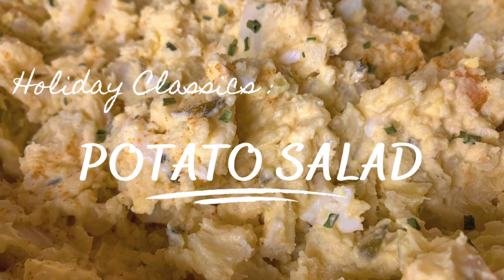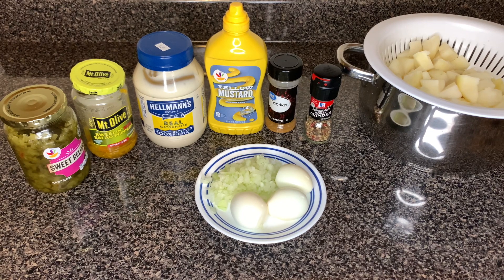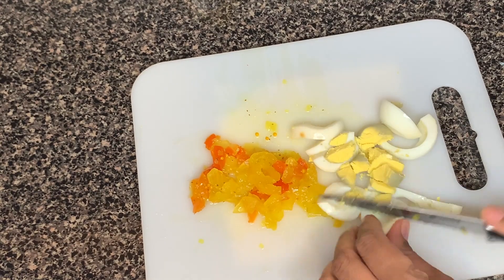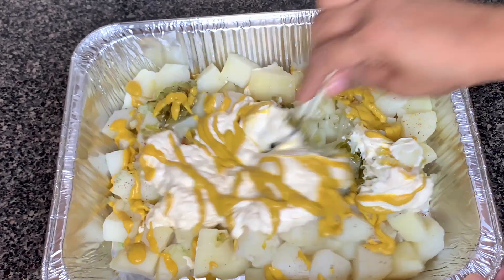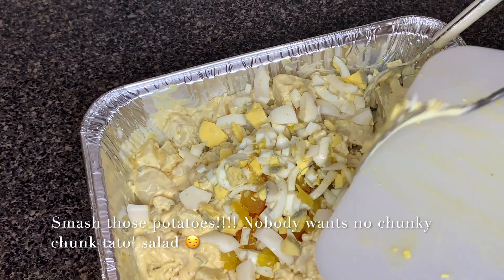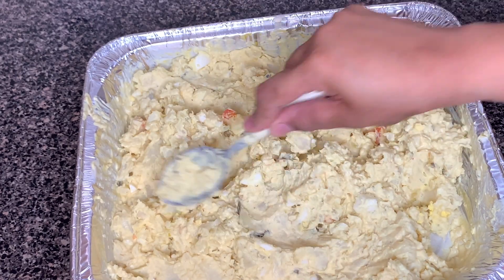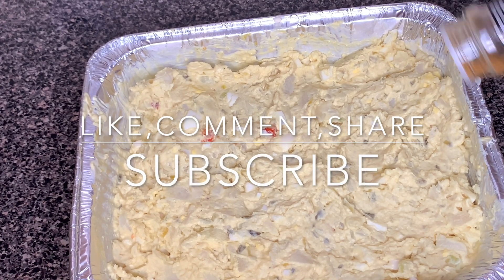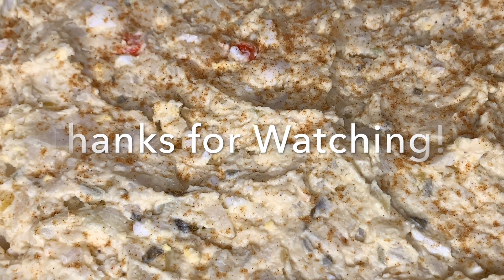How to: Potato Salad | Holiday Classic Side Dish | Potato Salad Recipes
Hi Guys!!
Here's a quick step by step guide for a simple Holiday Classic.. Delicious and easy and it only requires a few ingredients. This Delicious Potato Salad is full of flavor!! A quick and simple recipe is for anyone who's looking..  you won't be afraid to raise your hand and admit it when your family asks "Who made the Potato Salad?!" this year or ever again.. LOL! Trust me its the only recipe you'll ever need!! Thank me later ;)

Here's what you'll need:
2-3 lbs. White or Eastern potatoes
1 Medium sized Onion- diced
3 Boiled Eggs- chopped
Sweet n' Hot Salad Peppers
Sweet Relish
Mayo
Yellow Mustard
Black Pepper
Paprika (for garnish)
Salt (use when boiling potatoes)
Dried chives (for garnish)

Make this, Share this... ENJOY!

HAPPY HOLIDAYS 💕✨
xoxo- T.